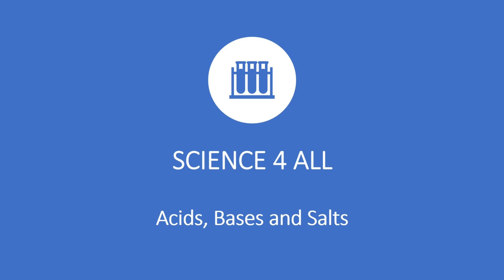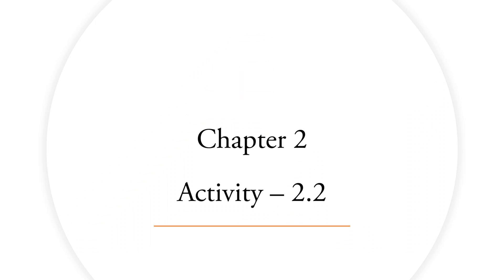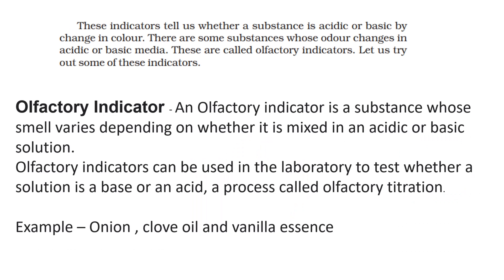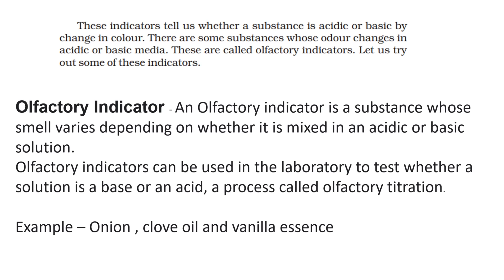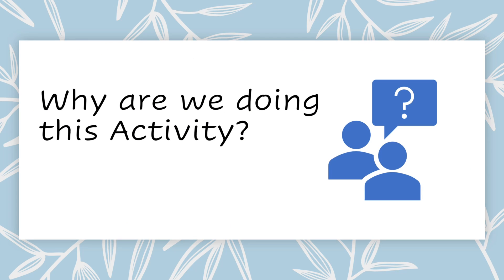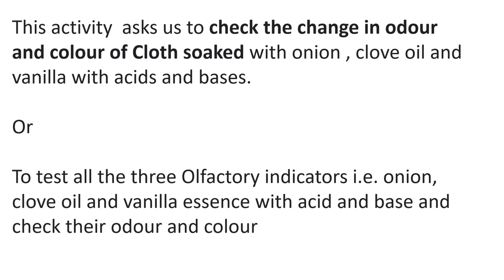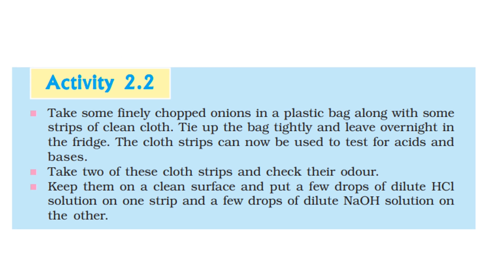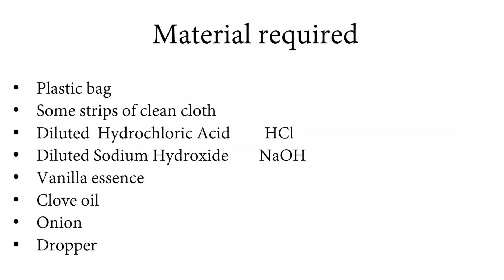Activity 2.2 Chemistry Class 10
Olfactory Indicators used with acids & bases